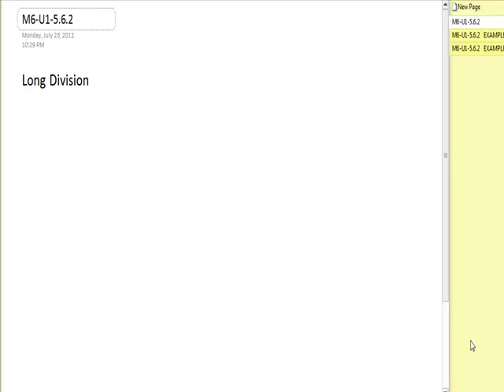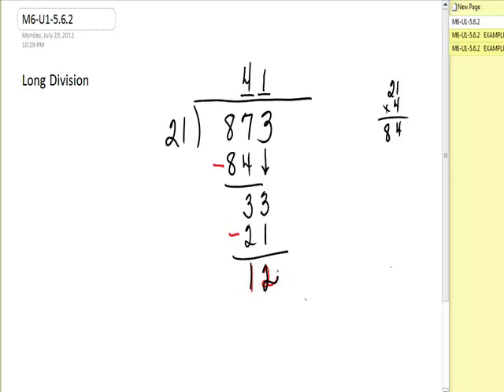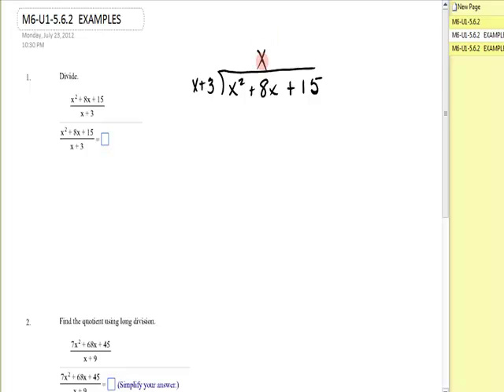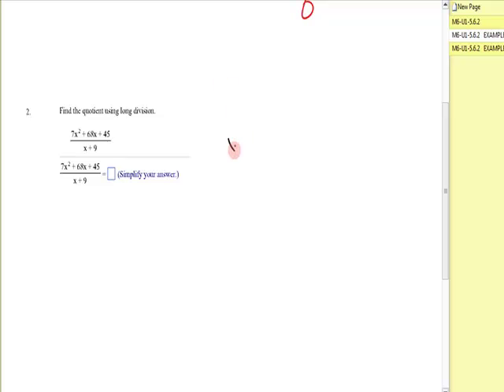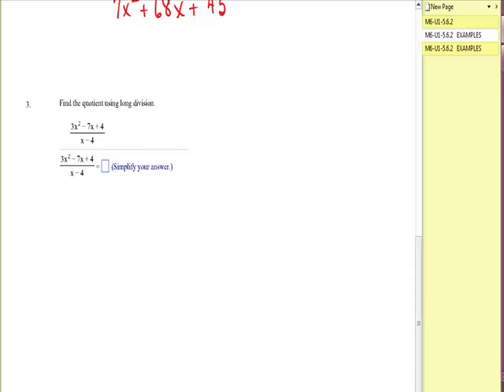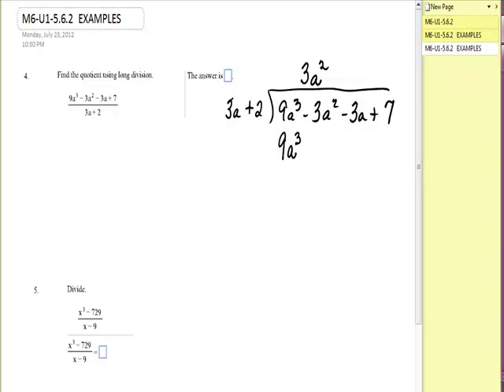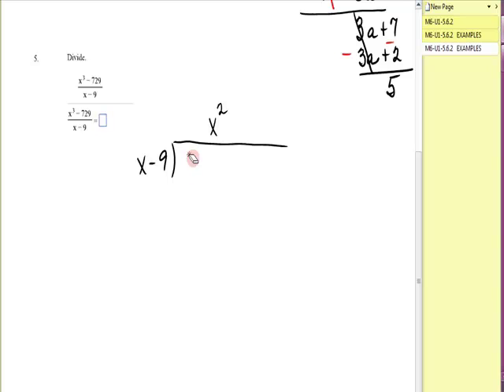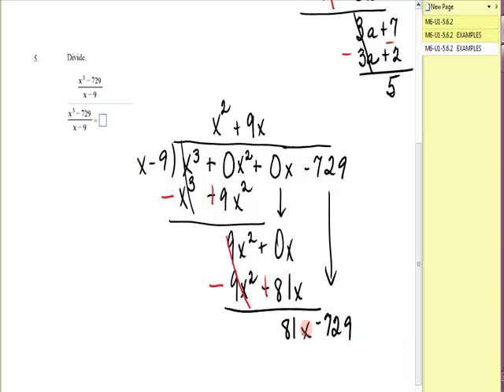MATH 0307 10.7.2